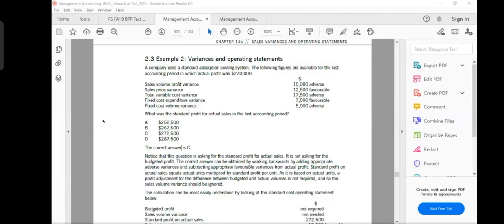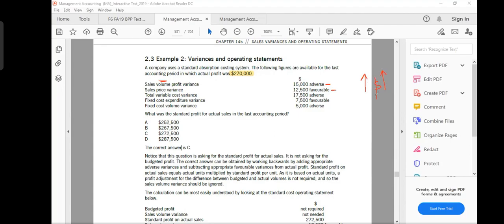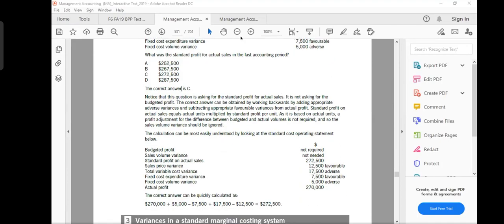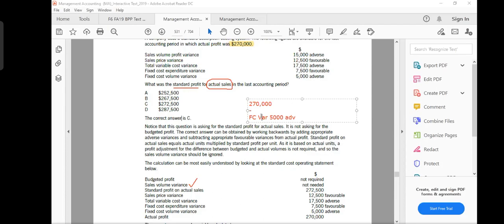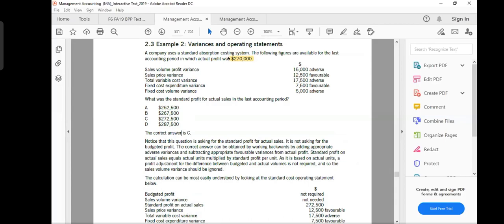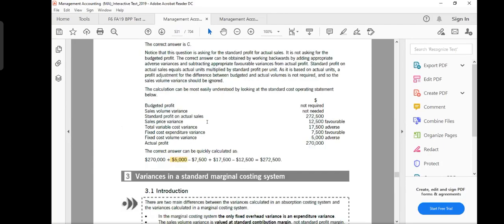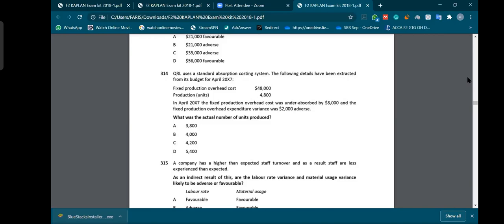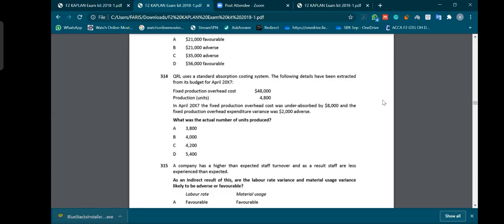CH-14(b) Sales variances and operating statement || BPP Questions Part-6